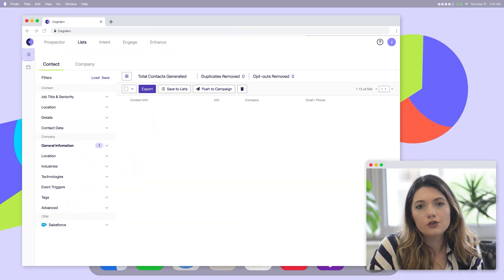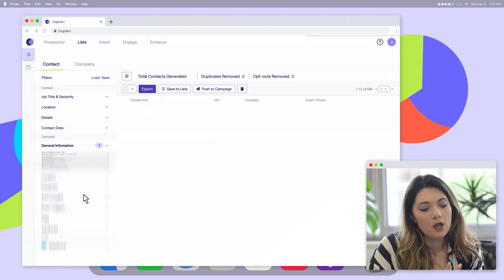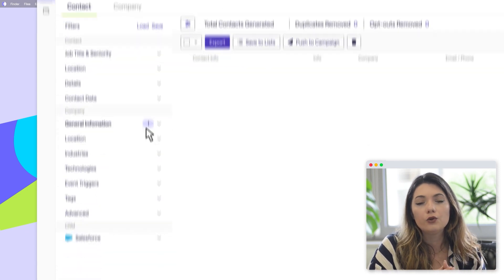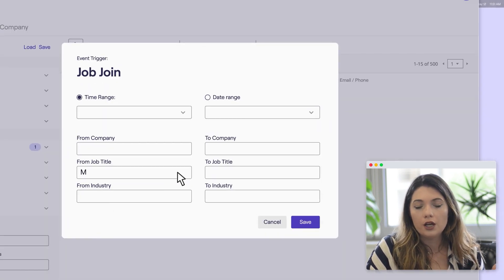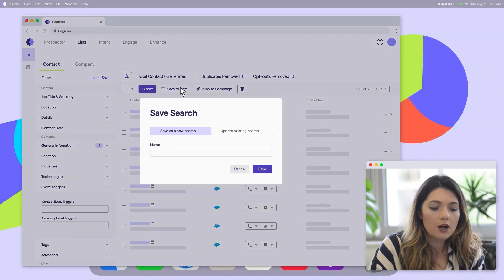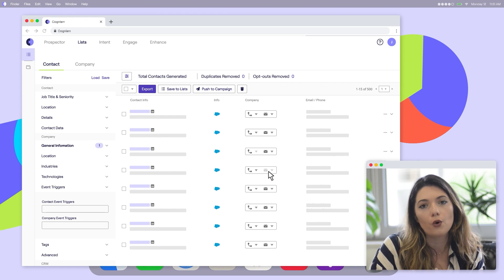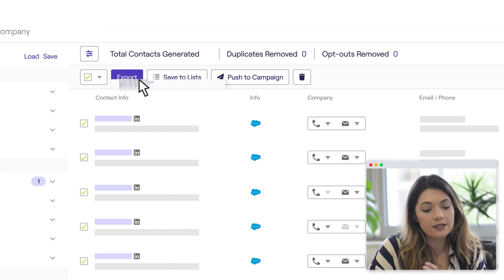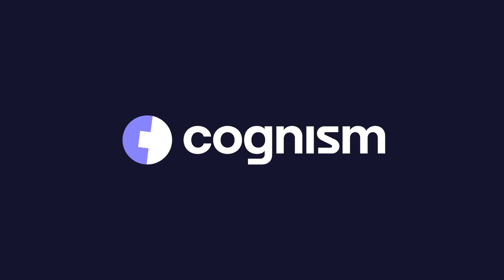Cognism for marketers | Building targeted lead lists in 15 minutes or less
Cognism for marketers! This video will should you how to build targeted lead lists in 15 minutes or less by using Cognism

About Cognism
We give you mobile phone numbers and B2B emails of people you want to do business with.